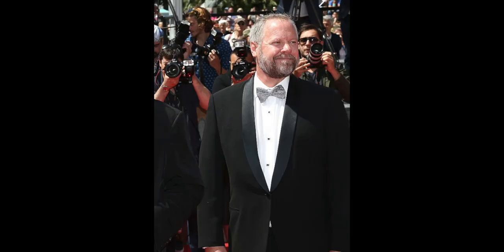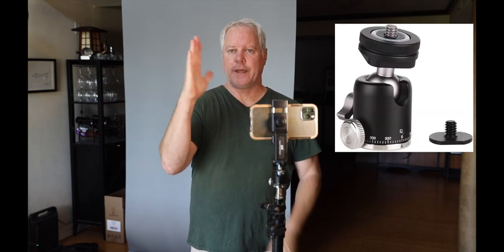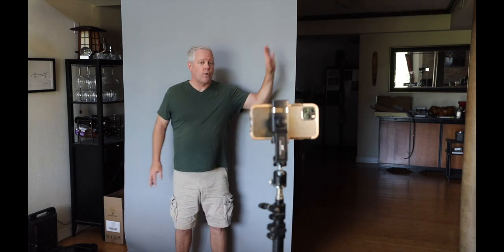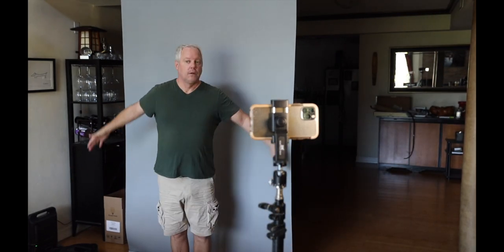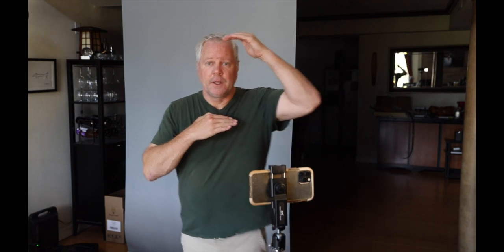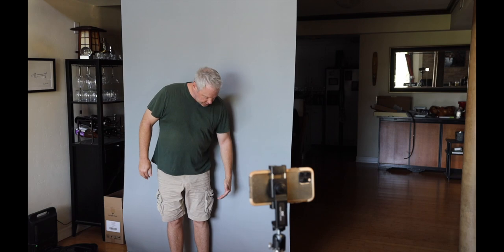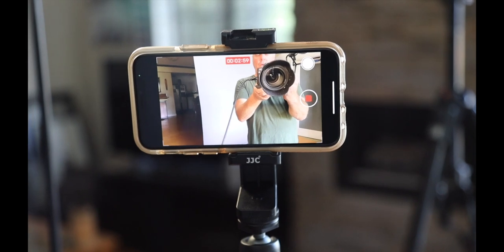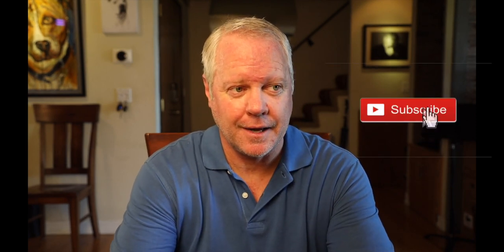My Self-Tape Audition Secrets: How to Record Full Body Slate With No Help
When they ask you for a full body slate and you're by yourself, what do you do? Here's an answer!
Today I'm sharing my full body slate hack. I'm sure there are a few other work arounds, but this one is the quickest, easiest way I record a full body slate.

If you’re struggling with your Self-Tapes, or are sending in your auditions and not hearing anything back, this FREE GUIDE will help you.
These are tips DIRECTLY FROM CASTING DIRECTORS!

You'll find a complete and comprehensive site for actors just starting out to seasoned actors alike. It has all the tools you need to start, or take your acting career to the next level. Online Acting Video Course Includes.
50+ Video Workshops / Terminology Videos / Audition Tracker / Resume Template / Self-Tape Secrets / 7 Steps to Master Any Scene / Live Zoom Coaching / Video Workshop Discussions / U.S. Talent Agency Directory / Community Groups / Discussion Forums / Private Messaging / Affordable Monthly Subscription / 1-on-1 Private Coaching Available / Network of Like-minded, Motivated Actors / All Your Questions Answered! ✅

The purpose of this channel is provide educational videos for new actors and seasoned actors alike. I value all of your comments and questions and will be sharing acting career advice, audition tips and tricks, self-tape advice, real-life auditions on tape, and more.

✅ Acting Terminology for Beginners: TV and Film Terms You Should Know
✅ The Acting Process: How to Keep Your Acting Career Afloat During the Pandemic

GEAR USED TO RECORD THIS VIDEO AND SELF TAPES:
* Tripod ball head
* Music stand
* Studio lights
* Cell phone holder